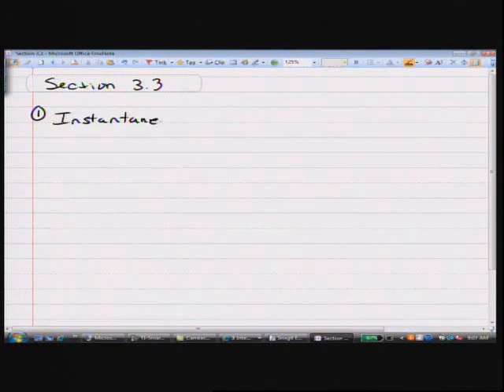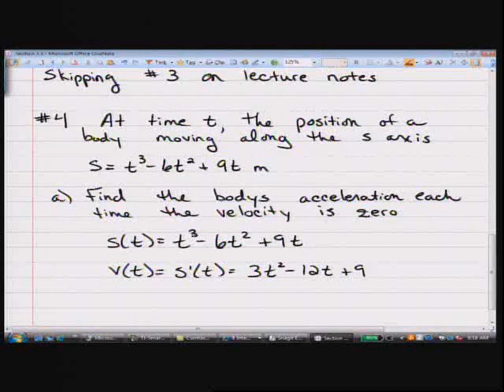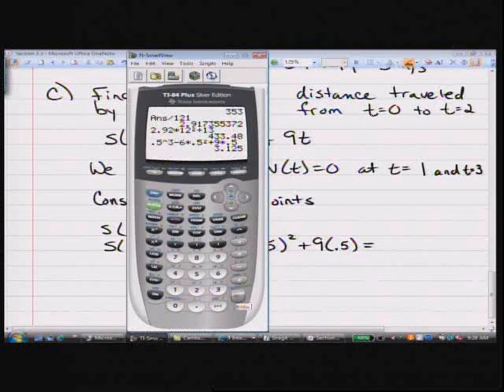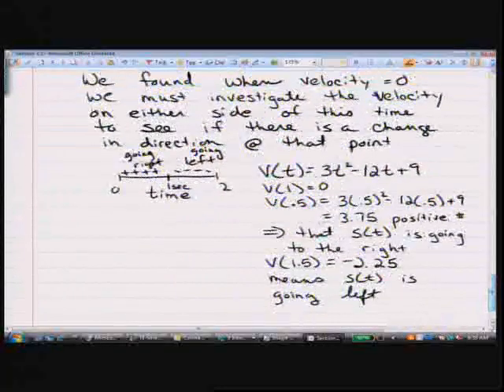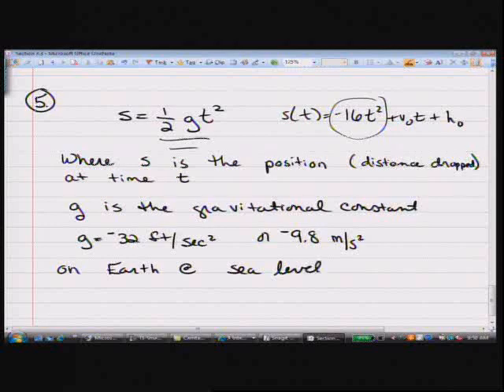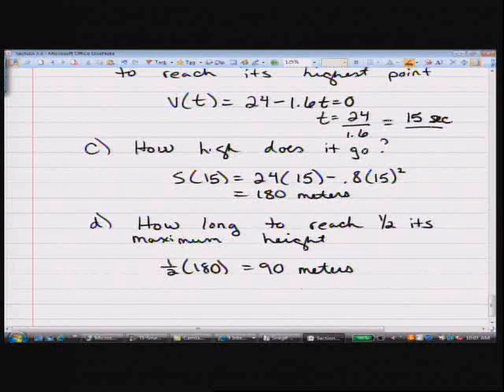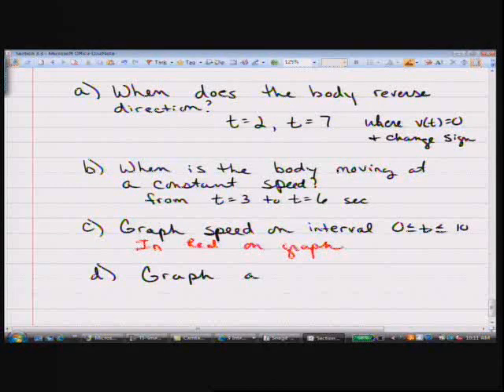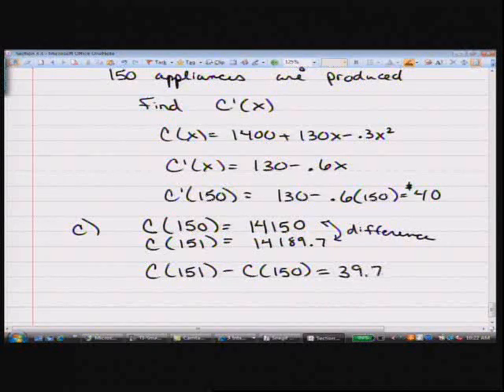2413 f10 3 3